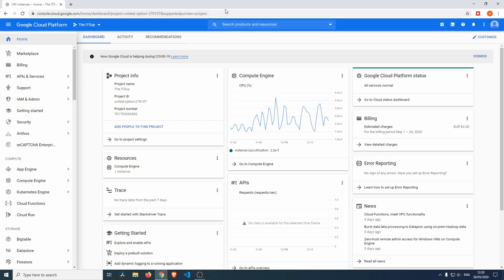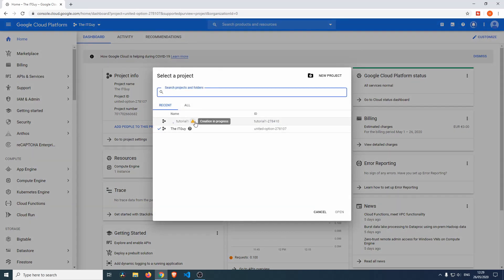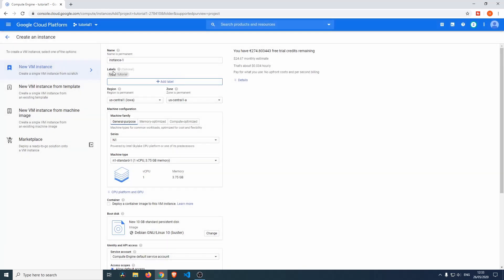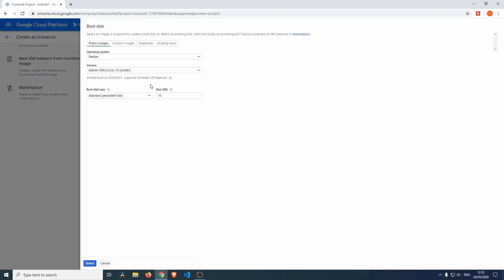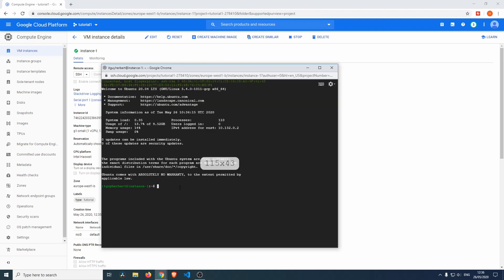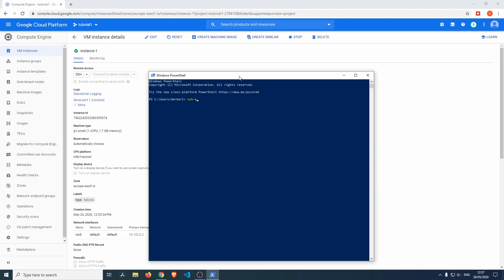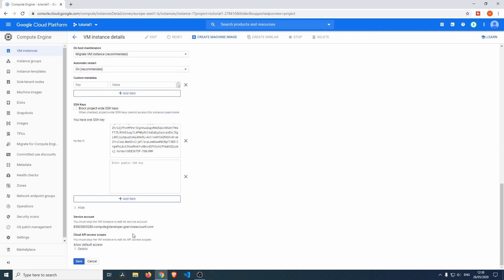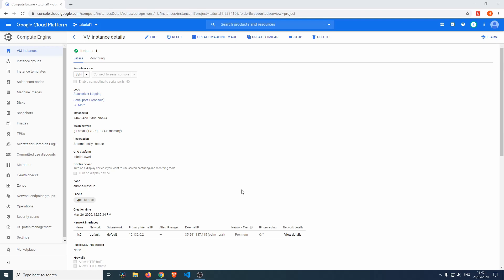Set up VM on Google Cloud Platform (GCP) + SSH setup